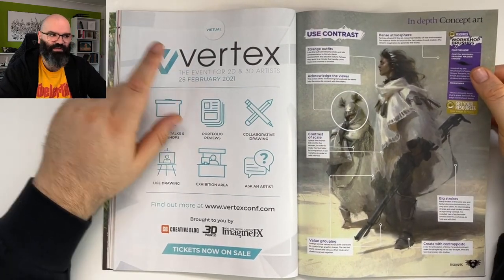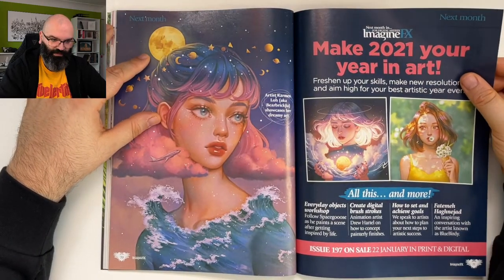Live Stream | FLIP | Imagine FX 196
Alright, so here we are at my first Stream, where we will chat and flip through my old copies of ImagineFX until I hopefully catch up with the most recent copy. I must admit that I have not been looking through any of them, they are mostly still wrapped in plastic, but I hope that with a more chill format, we can together look at the pages and maybe chat about the articles. Grab a tea or coffee or beer and let's flip :)